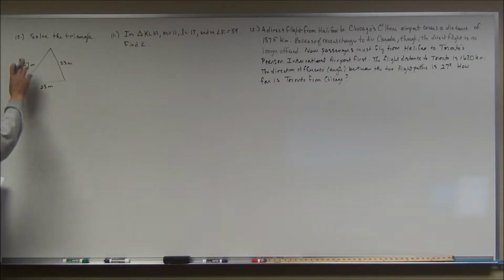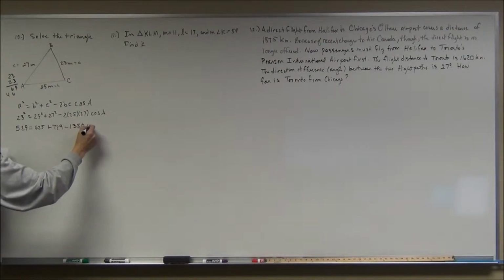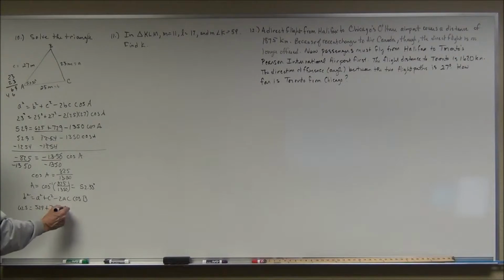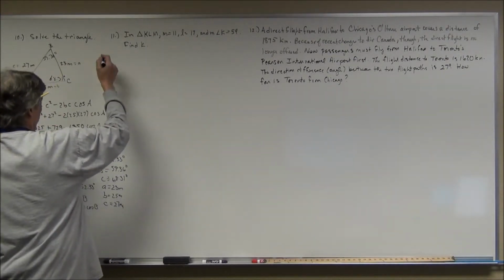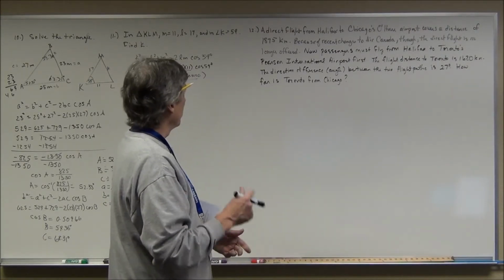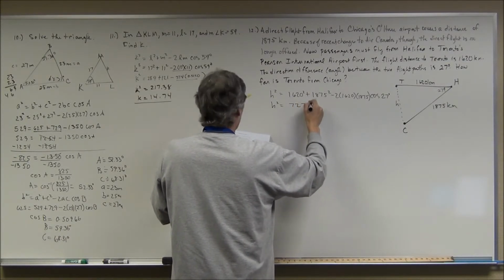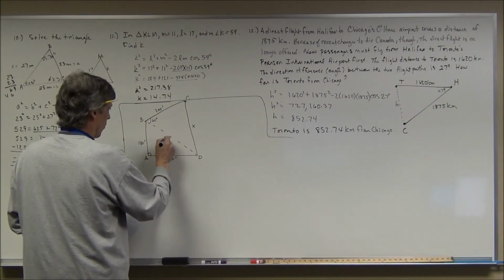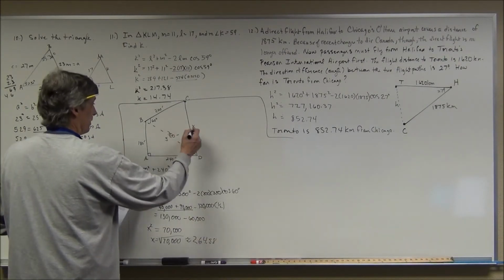Law of Cosines examples 10 13